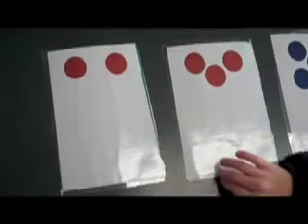Technique for LBLD Students: Icon Card Addition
Landmark School, located in Beverly, MA, is dedicated to helping students with language-based learning disabilities thrive. With both day programs and boarding programs, we have a track record for helping students conquer their disabilities and overcome obstacles in their life.

One great technique we use to help students is called Icon Card Addition. This combines both visual and verbal skills since students use their eye to find the correct card to complete a math equation, and then say the equation out loud.

Landmark school makes use of one-on-one tutor session every day for our students. This ensures they are not left behind other students.